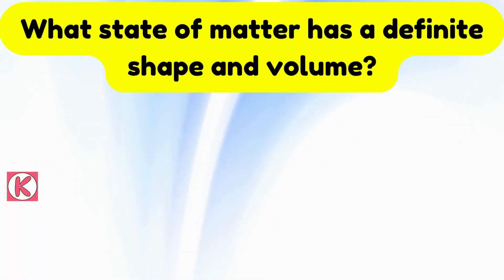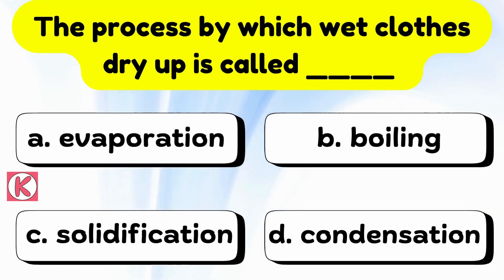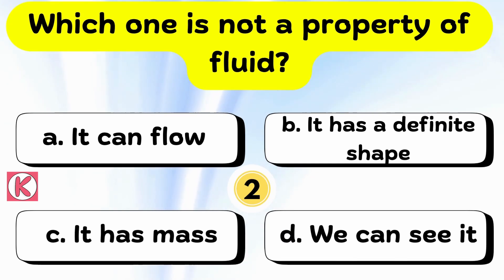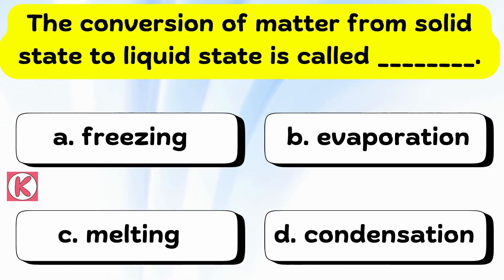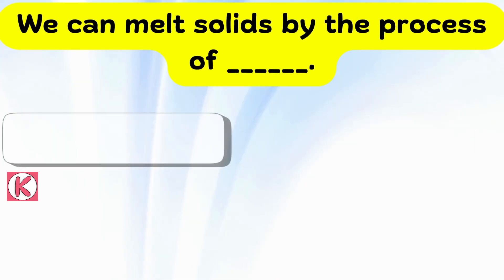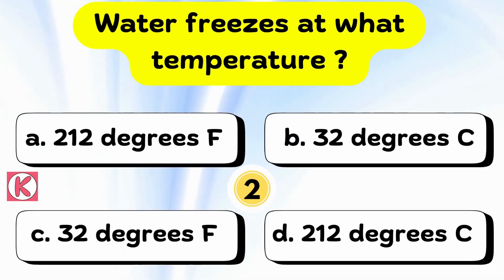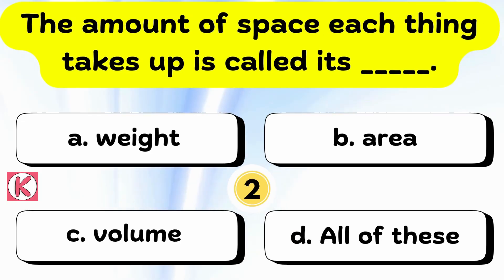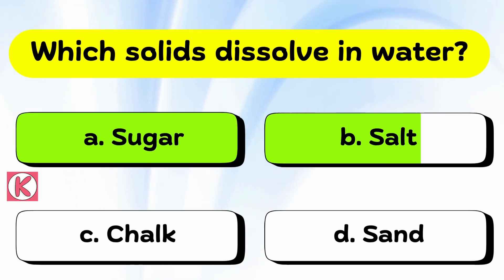States of Matter Quiz | Solids Liquids Gas Quiz | Science Quiz | GK Quiz | Science Quiz for Kids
This video is for all those who want to learn "solids liquids and gases", "solid liquid and gas", "states of matter" , "Three States of Matter".
GK Quiz
Trivia Quiz
Science Quizzes
General Knowledge Quiz for Kids

The syllabus is according to 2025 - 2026, which means this is the latest syllabus. After watching this video, you will get complete clarity of what to teach to class 4 kids.